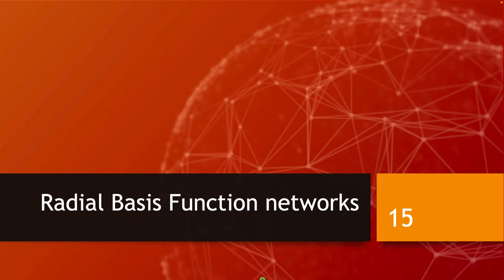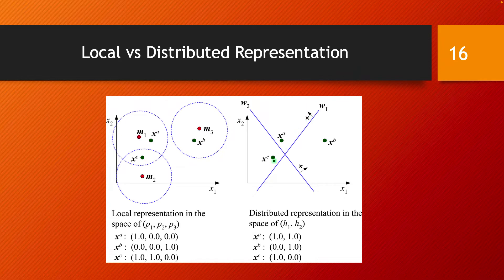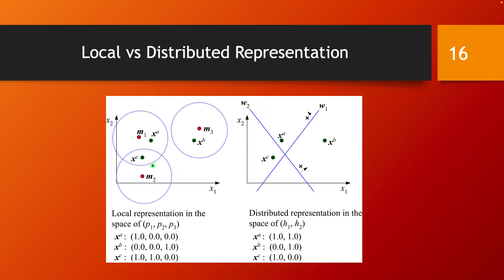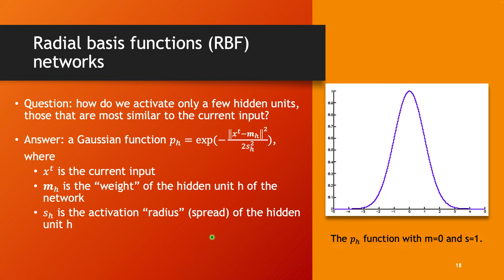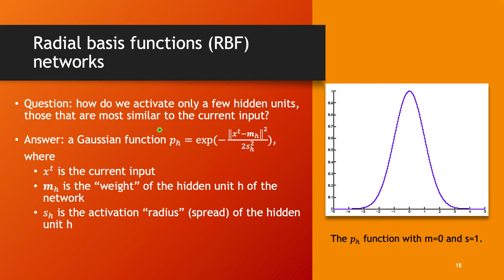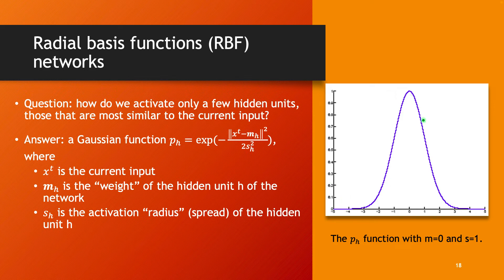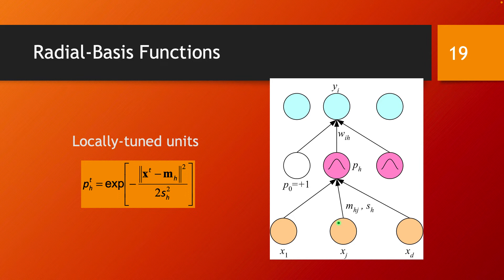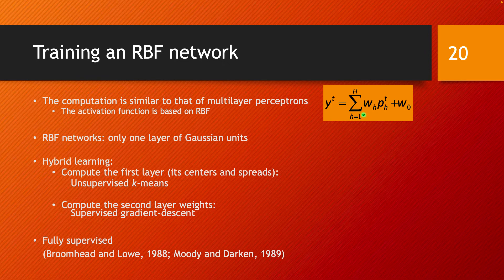Radial basis function (RBF) networks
Competitive learning in neural networks can be understood through a competitive activation of the hidden units in the network: only those hidden units that are "close" to the input get activated in a computation. This kind of activation can be done through radial basis functions (RBF), leading to the architecture of RBF networks.